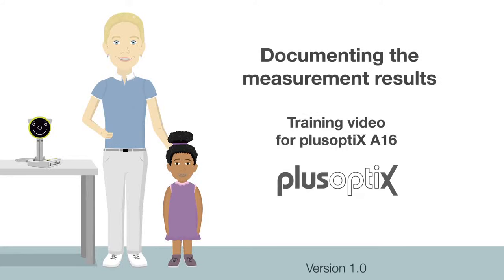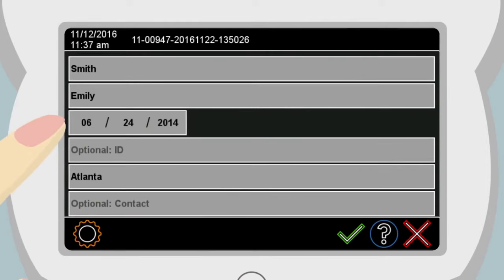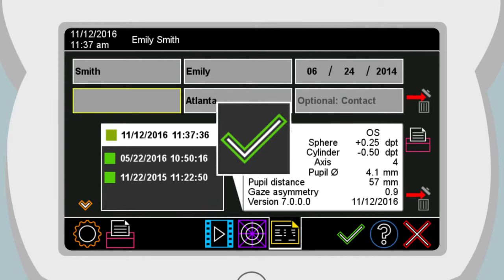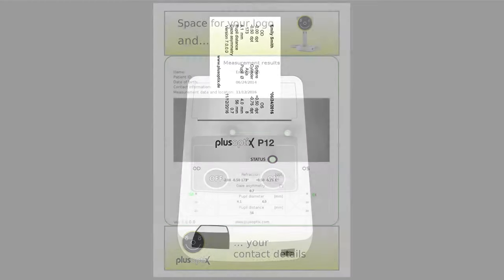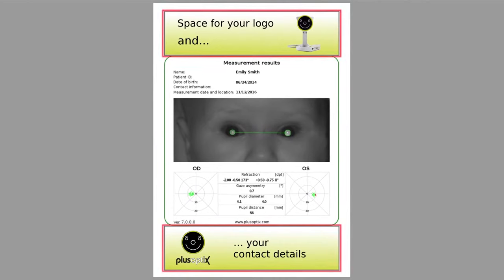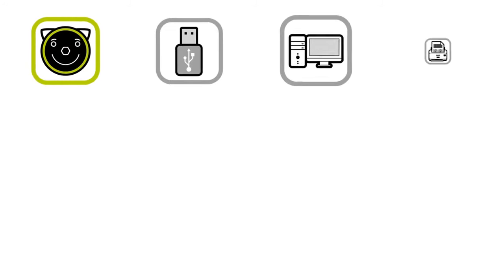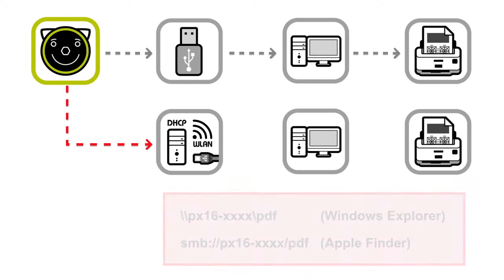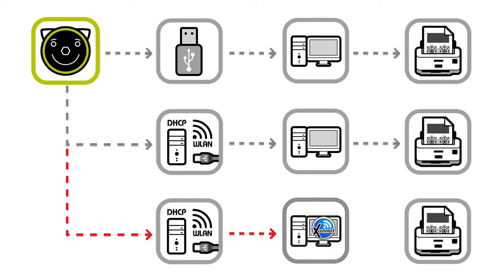plusoptiX A16 - How to Perform a Good Vision Screening